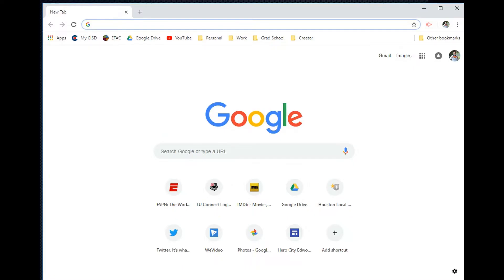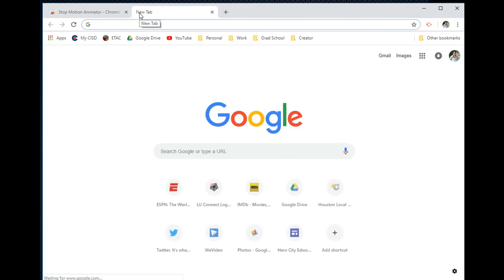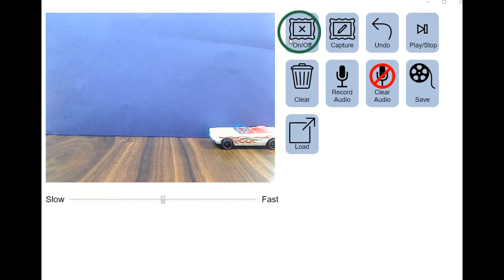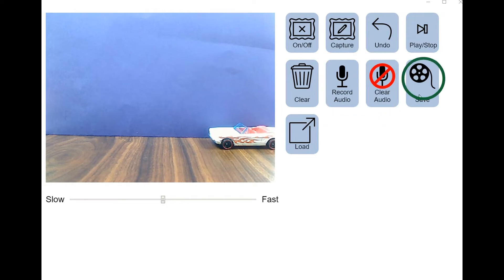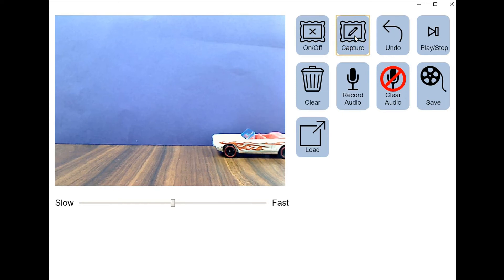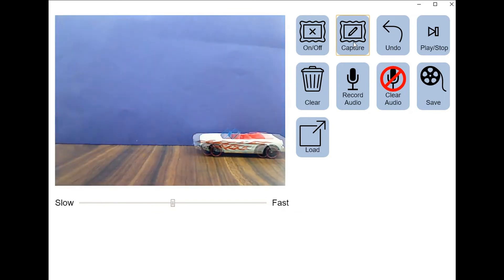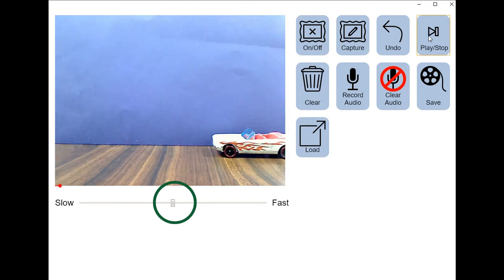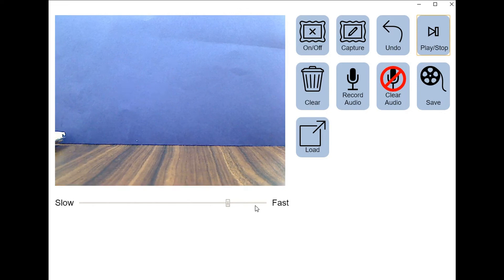Google Stop Motion Animator Tutorial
This video provides a quick tutorial for getting started with using Google's Stop Motion Animator web extension.